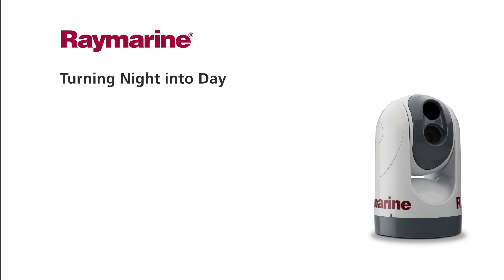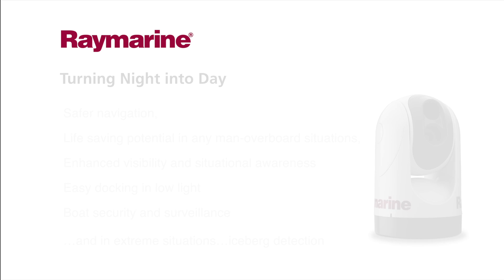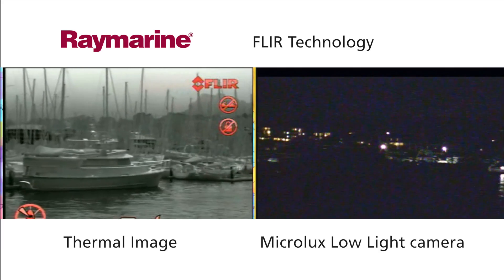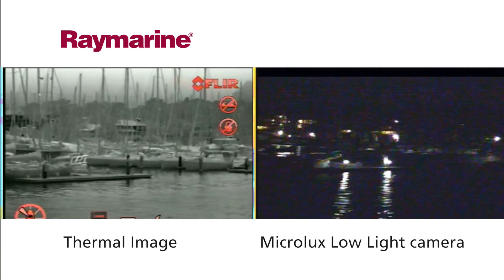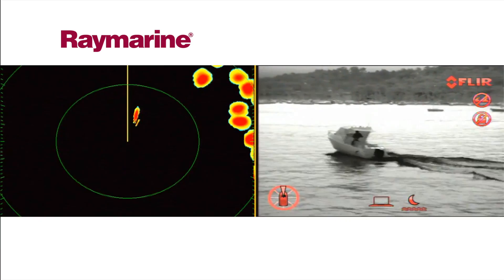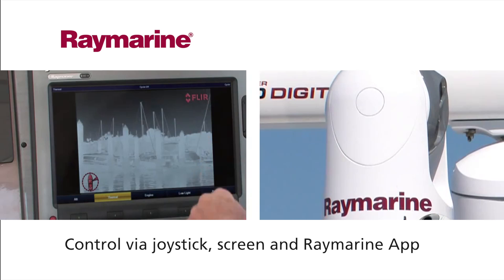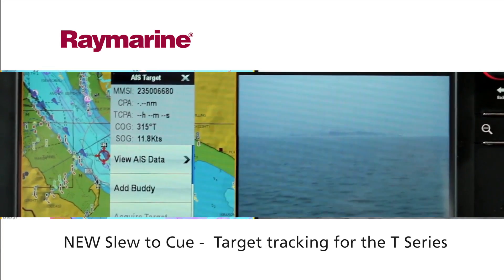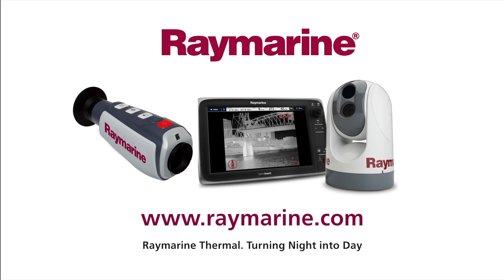Turn Night Into Day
Explore Raymarine's thermal imaging range.